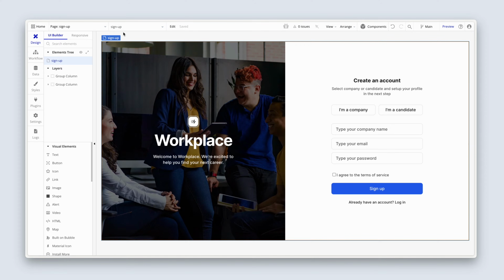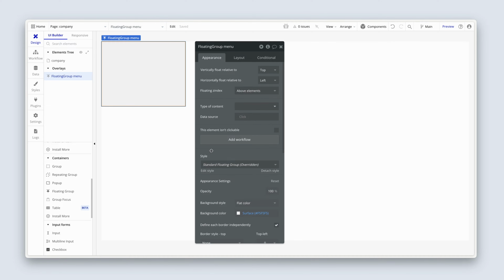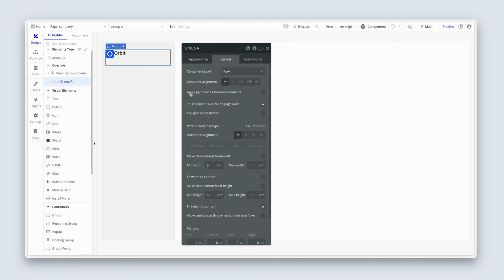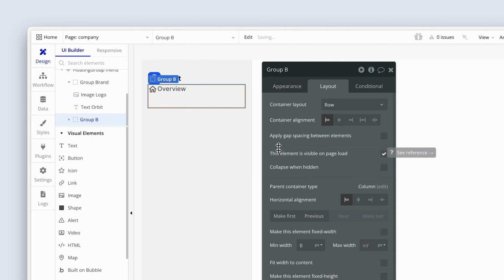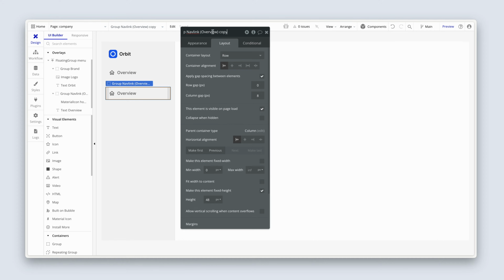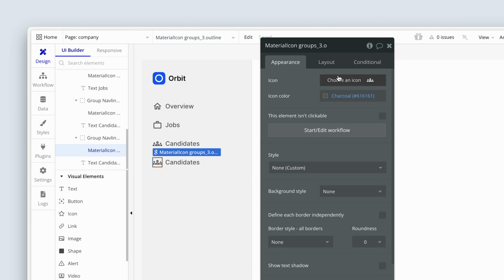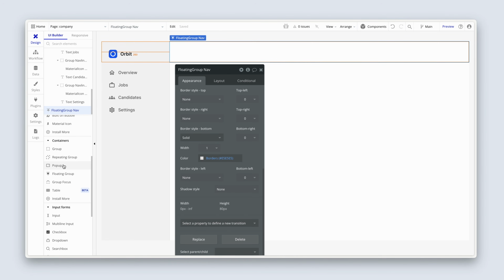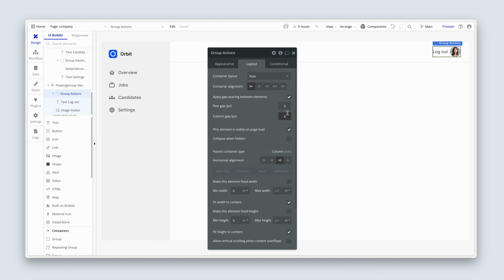Floating group menu & navbar: Getting started with Bubble (3.2)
Section 3 (Lesson 2/8): We’re going to focus on the layout of our company dashboard in this interface design lesson. We’ll build a navigation menu on the left and a navbar at the top.

Key highlights include:
• Working with Floating Groups: How these unique containers differ from standard groups.
• Design patterns: We’ll start to implement repeatable patterns for our gap spacing, padding, and margin.